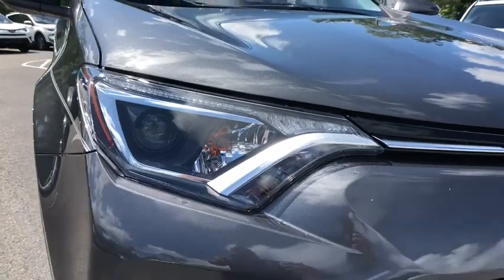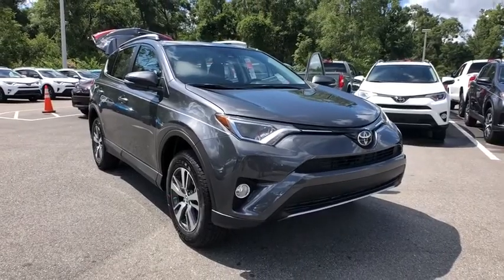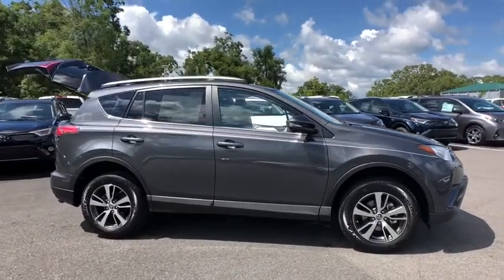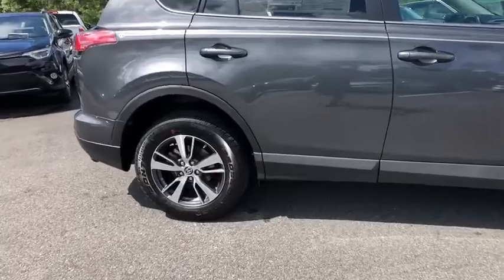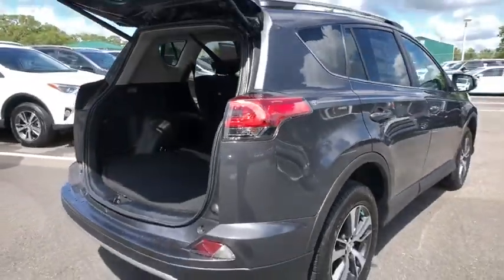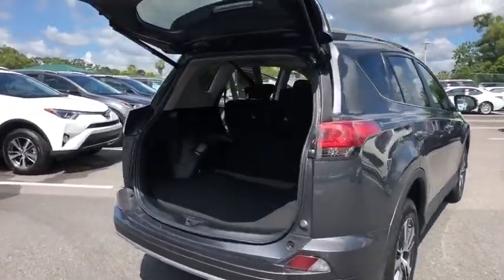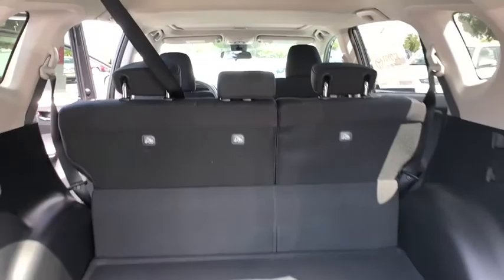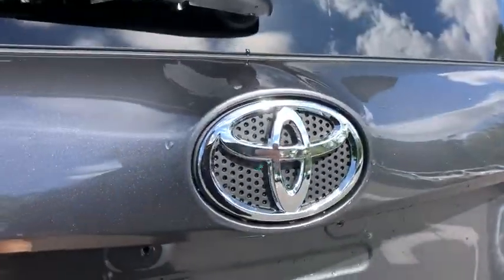2018 Toyota RAV4 Longwood, Orlando, Lake Mary, Sanford, Daytona Beach, FL MJJ753011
Gray New 2018 Toyota RAV4 available in Longwood, Florida at Parks Toyota. Servicing the Orlando, Lake Mary, Sanford, Daytona Beach, FL area.

Parks Toyota
1701 South Woodland Boulevard

The 2018 Toyota RAV4 deliver more fun with a powerful 176hp 4-cylinder engine for off-the-line thrills. Coupled with the Dual Variable Valve Timing with intelligence technology, the RAV4 is a smart, spirited choice. More room means more space for gear and friends. You can quickly reconfigure the rear seats into a 60/40 split and fold the second-row seats down to create a wide, easily accessible load space with up to 73.4 cubic feet of capacity. RAV4 offers two available audio systems that incorporate navigations, so you can have the perfect soundtrack for all of your adventures. Travel safely with more peace of mind. RAV4 comes standard with a suite of six advanced safety features designed to help keep you out of harm's way.